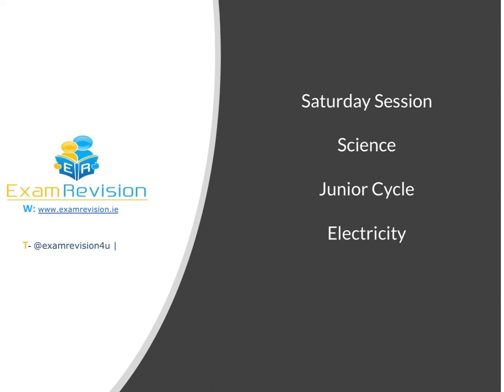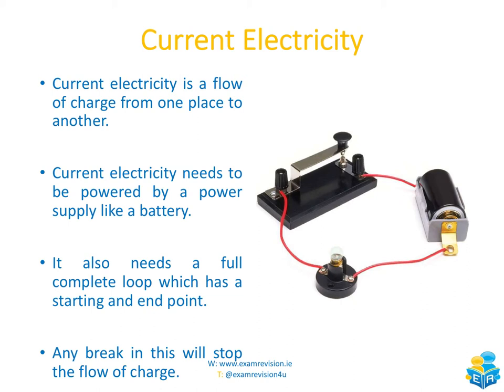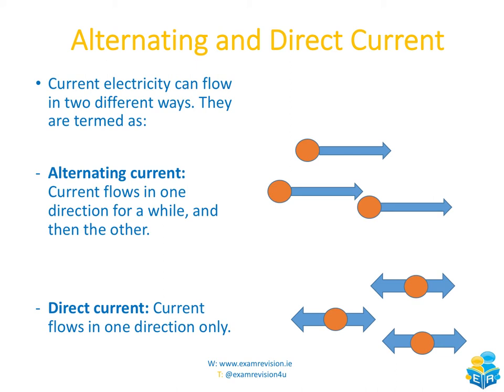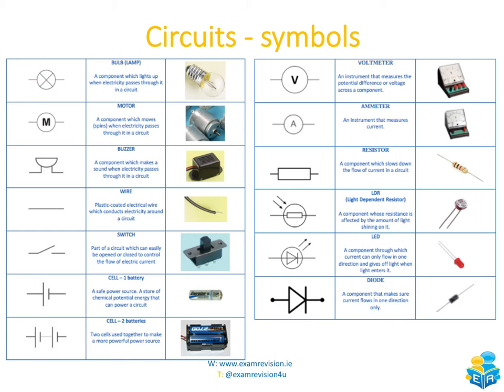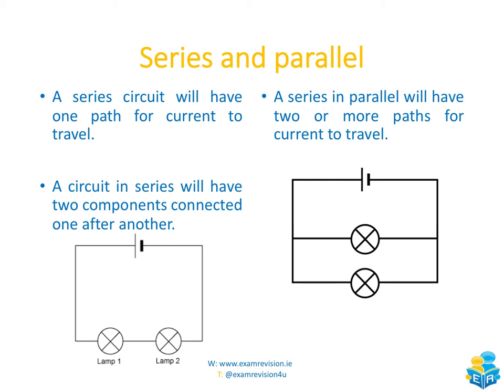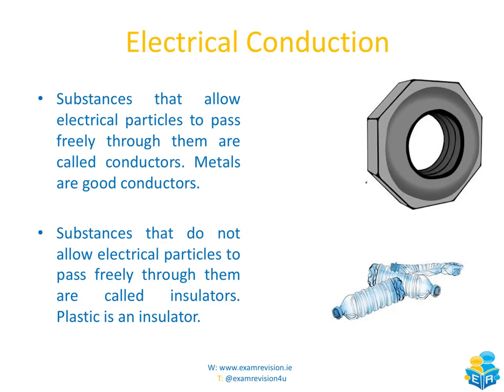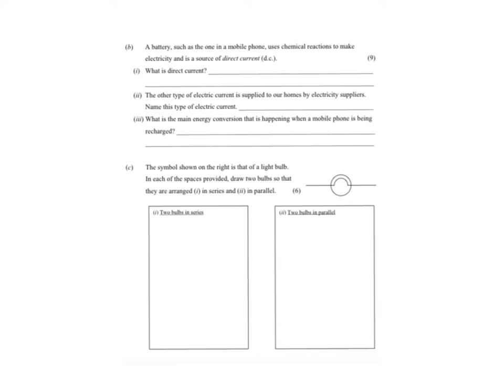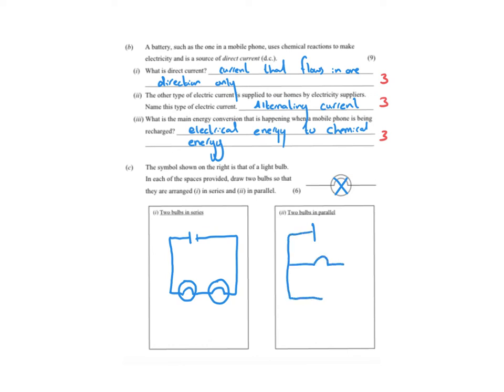Junior Cycle Science - Electricity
This SaturdaySession with Conor will cover the topic of Electrcity. Throughout the session the difference between alternating and direct current will be discussed, and a detailed explanation will be given of current, voltage and resistance, with examples provided to show how they can be calculated.

Remember we have a Junior Cycle SaturdaySession every week on our YouTube Channel from 11-12pm!

There's a 20% discount code for students who watch this SaturdaySession today - the discount code will get you 20% of our Standard and Premium plans but the offer expires tomorrow, Sunday at 11:59pm! The code is 'SATSESSION20'

Learn 🤓 Challenge❓Success🏆